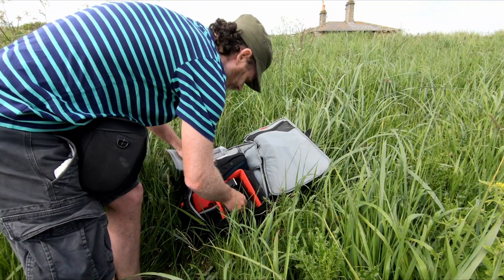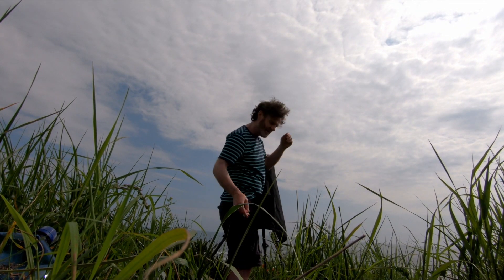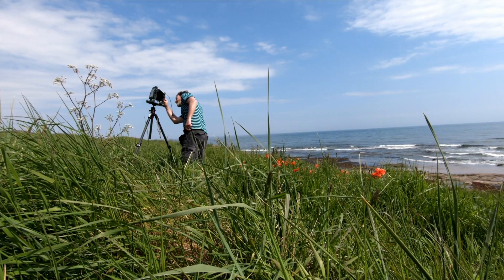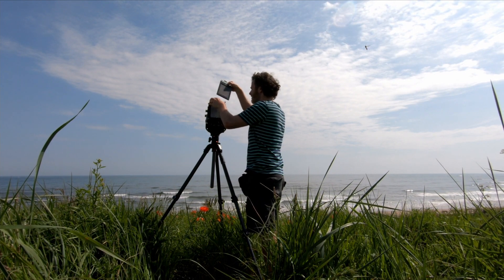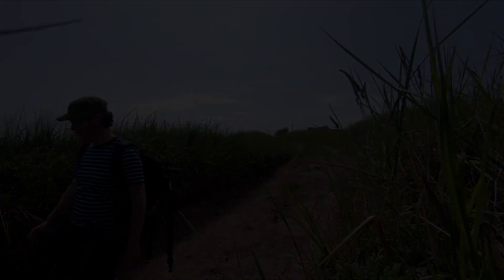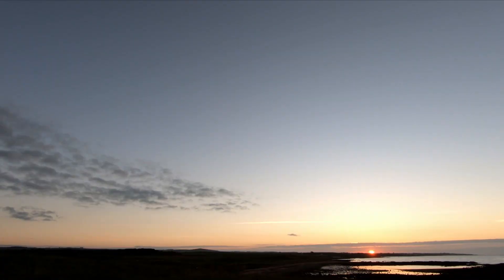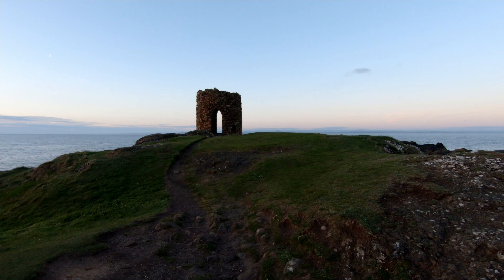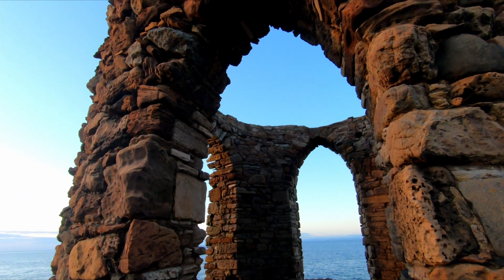Scotland Road Trip | Large Format Photography | #1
First of a series of videos from my recent road trip to Scotland, starting with some 4x5 large format photos taken on the East coast.

Gear used on this vlog:
MPP 4x5 large format camera (1950s)
Schneider Kreuznach 135mm f4.7 lens
Mark II Artist's Viewfinder app
Minolta Spotmeter F
Manfrotto bag
Manfrotto 055 tripod
Manfrotto XPRO ball head
ExPro Filters for B&W
58mm to 72mm step up ring
Epson V850 scanner
Fuji Provia 100
Ilford FP4 film
Kodak Ektar 100 film
Tetenal C41 kit
Paterson tank
Stearman Press SP445 tank
4x5 sleeves

filmed on:
GoPro Hero 7 Black